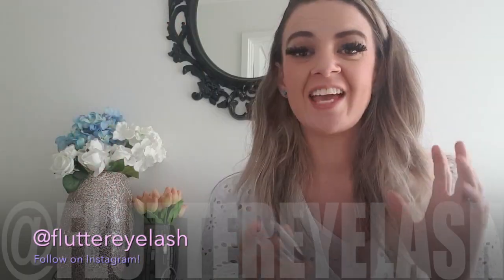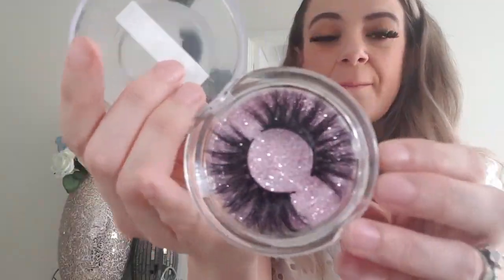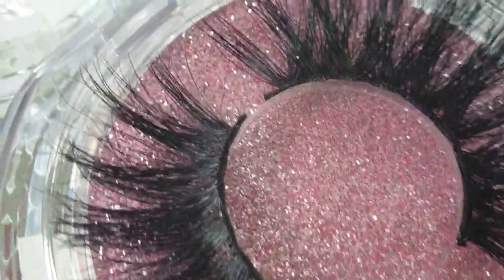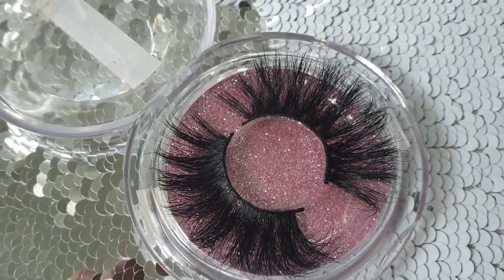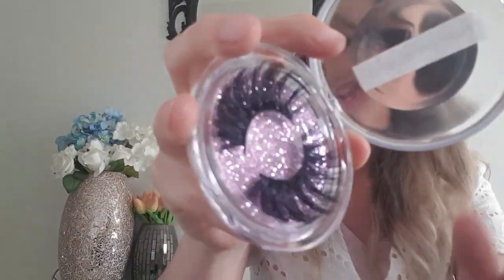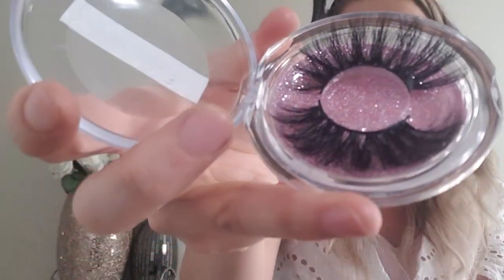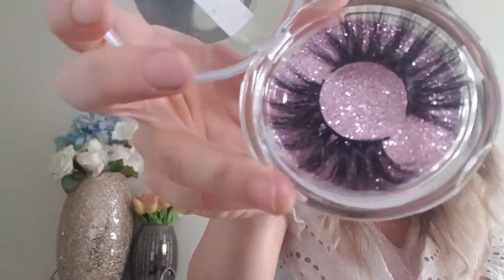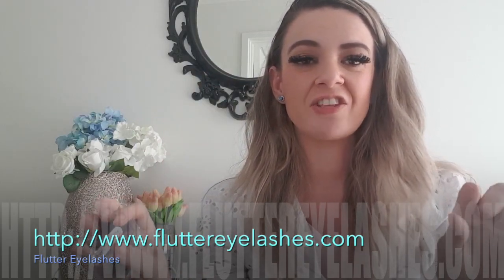FLUTTER EYELASHES FALSE EYELASH REVIEW!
For all letters/PR mail please send to the address below!
Candice Needham
Australia

✨ABOUT ME! - My name is Candice, I am a thirty something stay at home Australian mum of my three beautiful children living in QLD, Australia.

Whilst raising them in my down time I like to make Youtube videos about beauty, fashion, makeup, lifestyle, fitness, DIY, home decor, hair tutorials, Youtube tags, beauty product reviews, nail how to videos as well as sharing my makeup, jewellery and perfume collections, etc! Being a full time mother, youtuber and blogger with my own blog linked above, I am always writing, filming or photographing something! :)

Please subscribe if you would like to keep up with my life through my vlog videos as I am vlogging all the time with my little camera as well as all of the other beauty, fashion and lifestyle videos I upload.

✨I trust & use AUS HOST & highly recommend them for both pricing, reliable service & assistance for all of my web hosting and design needs!